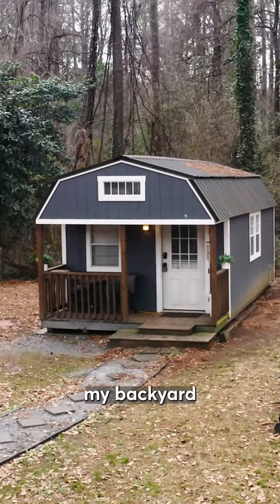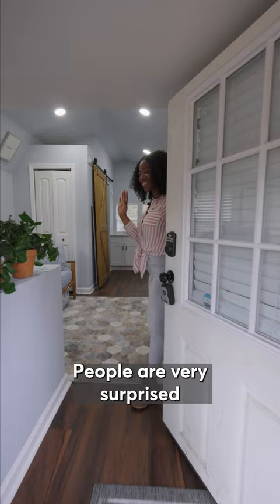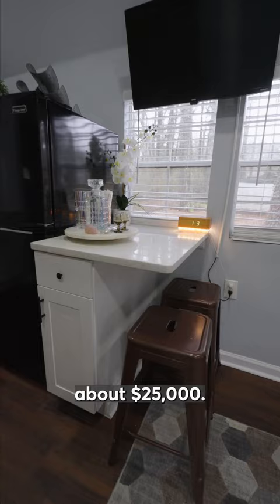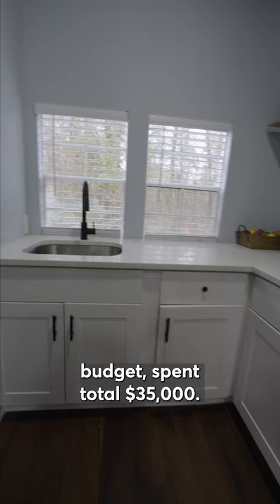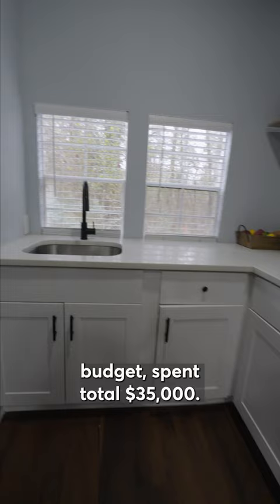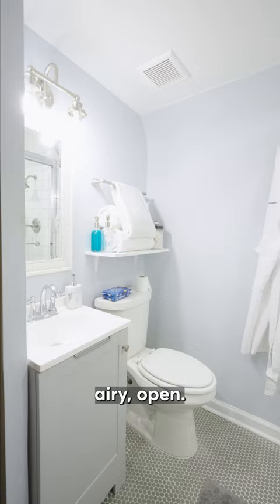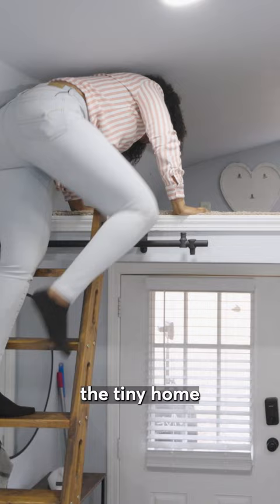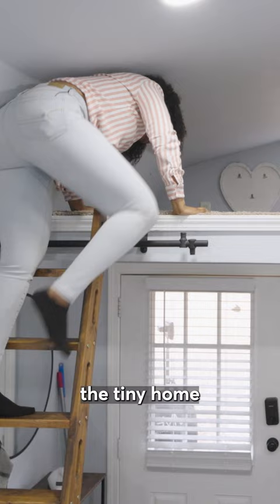This 26-year-old wanted her own space — so she moved into a tiny home in her backyard 🏠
Precious Price, 26, lives for free with her dog in a tiny home in her backyard in Atlanta, Georgia.